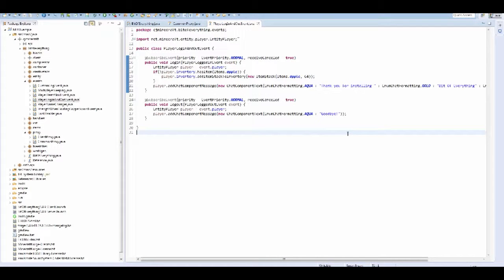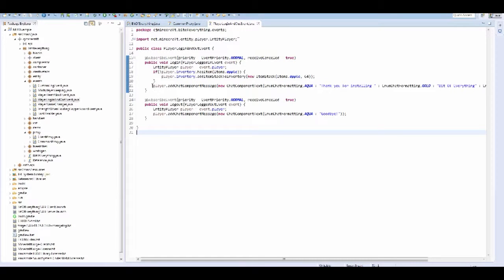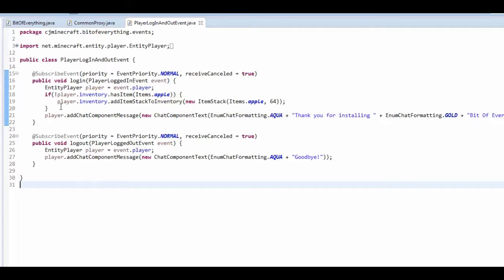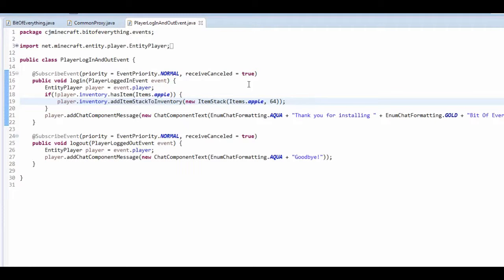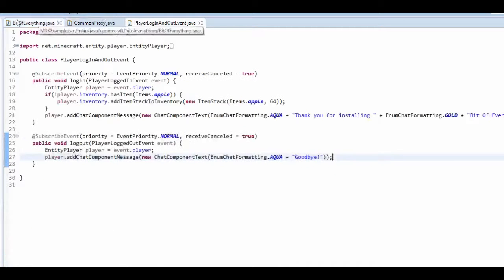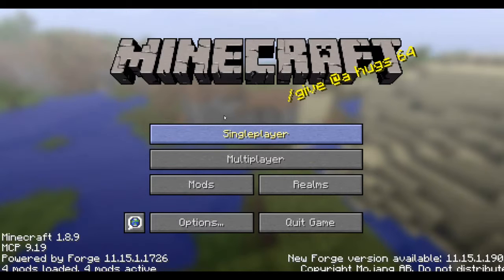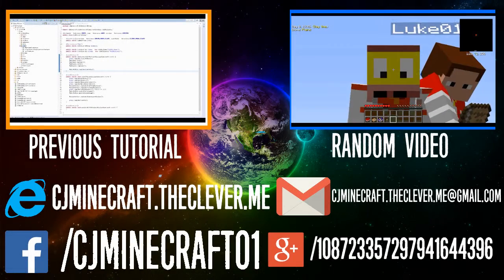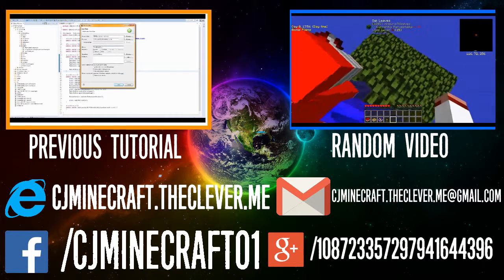Minecraft Modding Tutorial | Events - Log In message (1.8.9)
Watch todays modding tutorial to discover how to send a message to the player when they join the world.

My Schedule:
Monday or Thursday:
►Modding Tutorial
Wednesday:
►SkyFactory 2